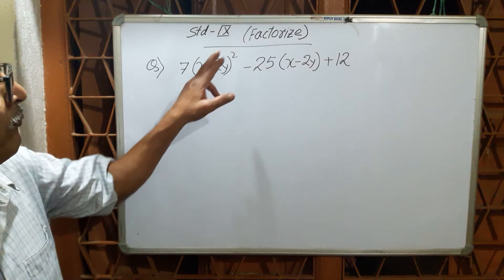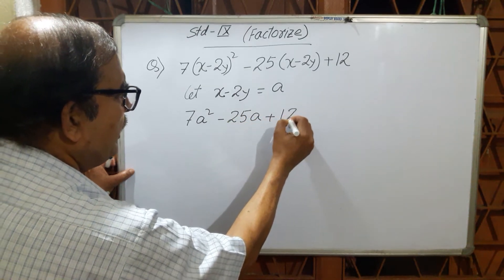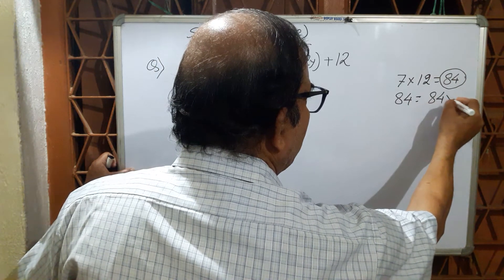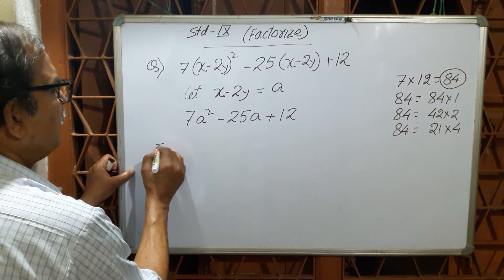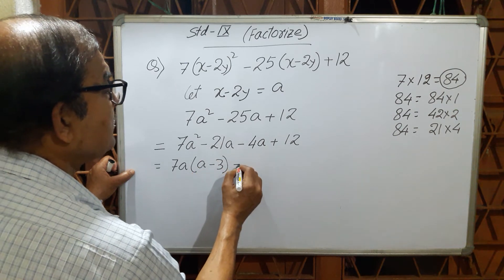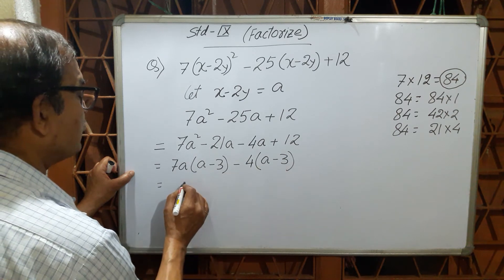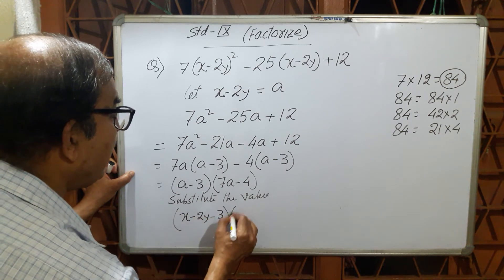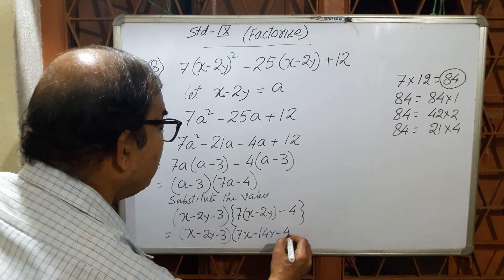Factorization for std9